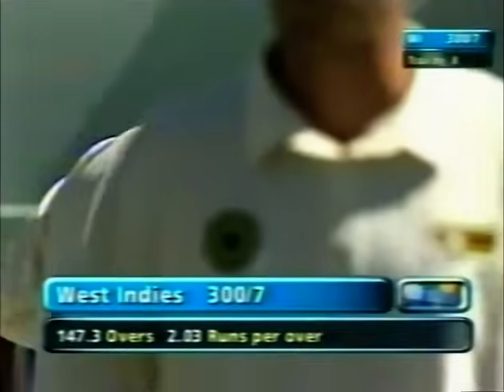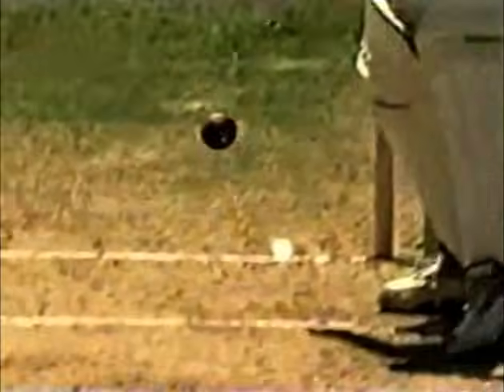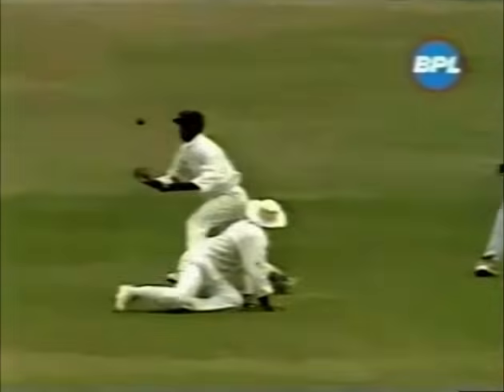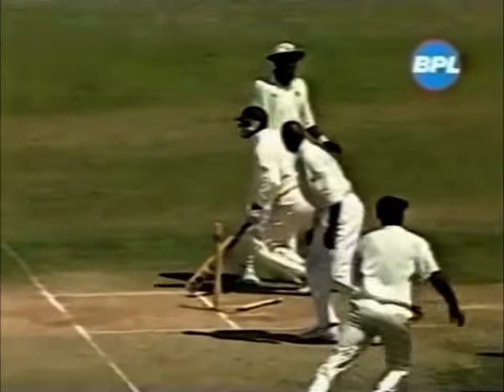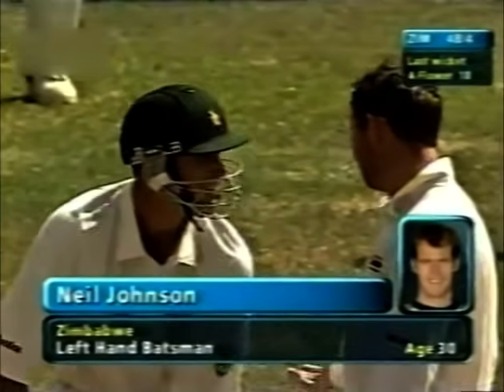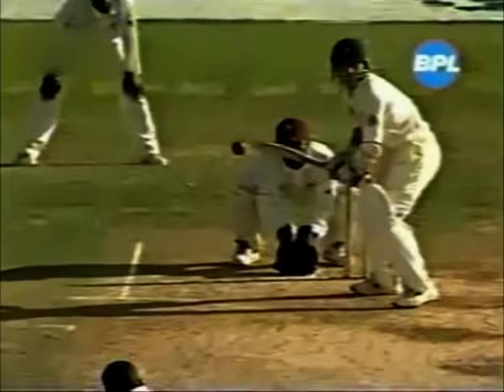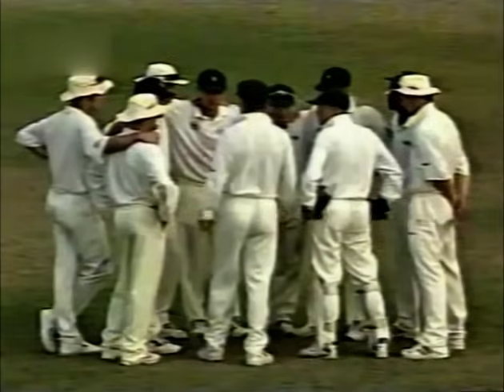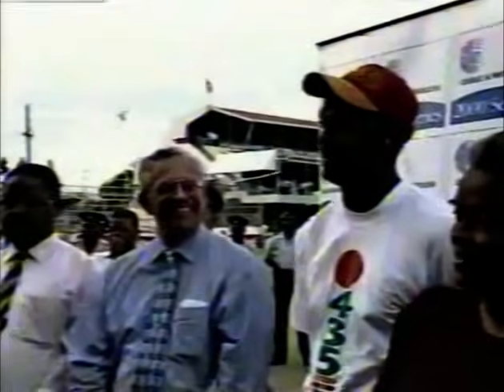WEST INDIES v ZIMBABWE 2nd TEST MATCH DAY 4 JAMAICA MARCH 27 2000